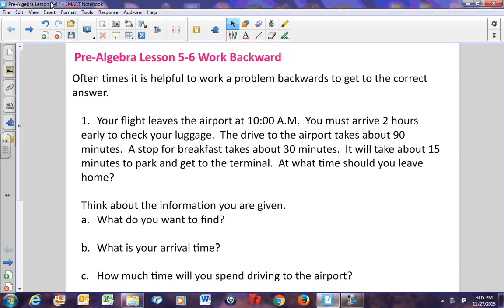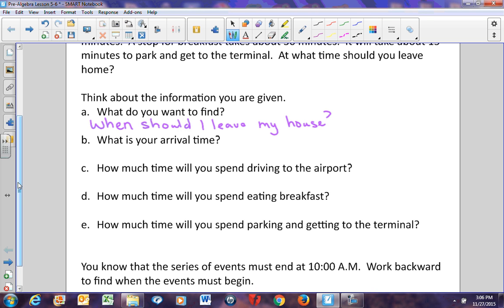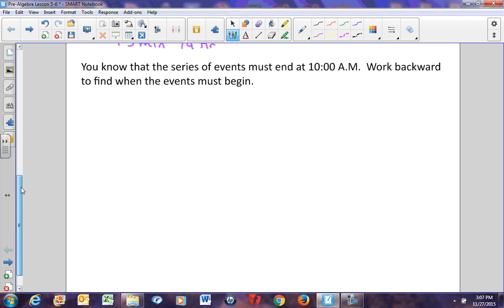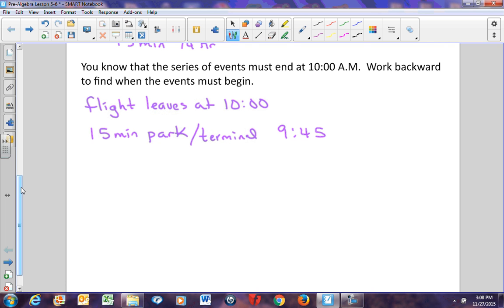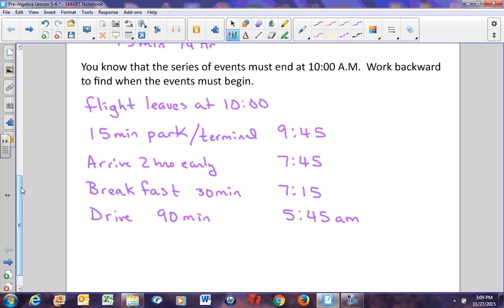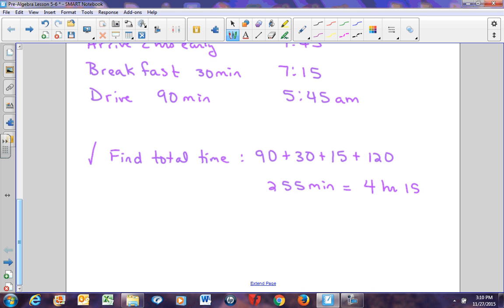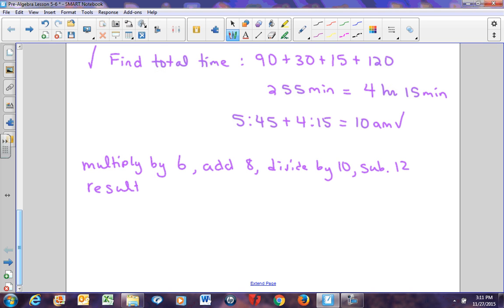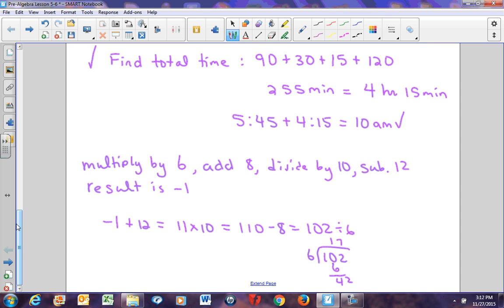Pre Algebra Lesson 5 6 Work Backward